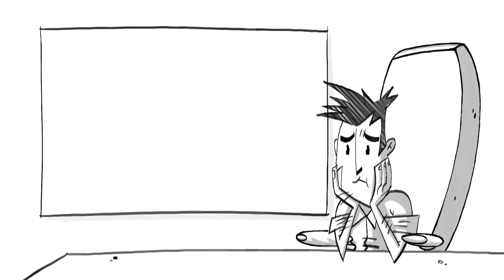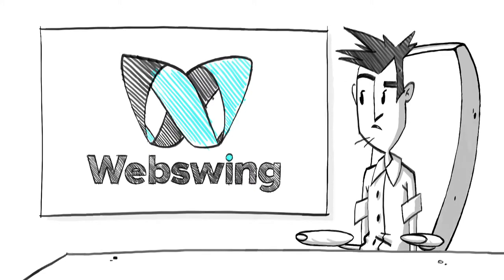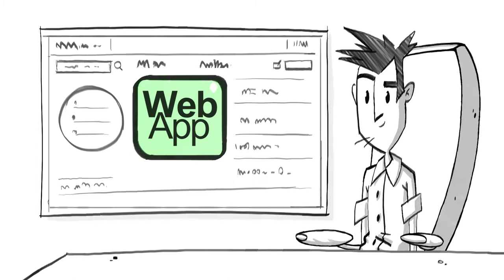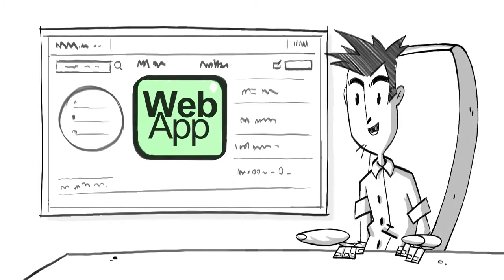Webswing Promo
It's time to bring your Java Swing application to the web. Find out more about Webswing in this short cartoon.

Animation: František Varga (darthinky)